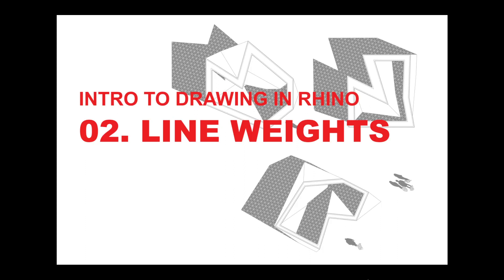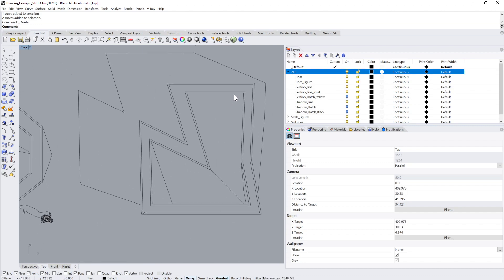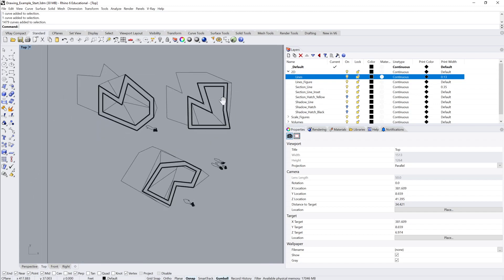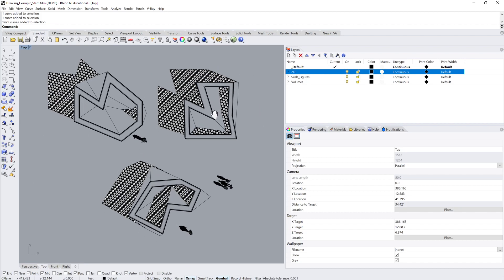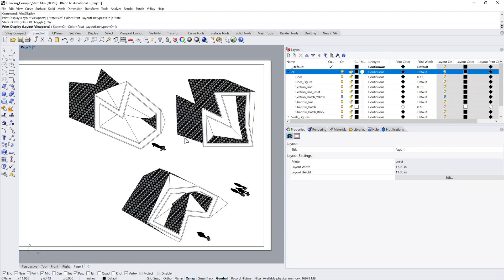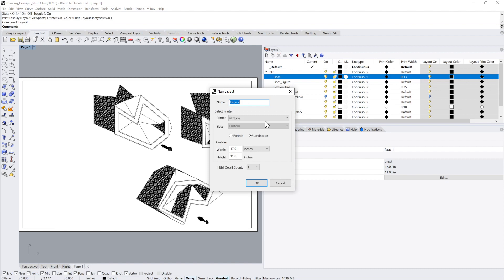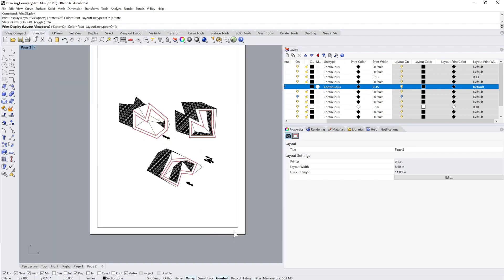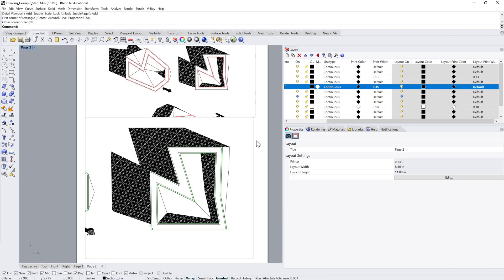Drawing in Rhino: Line Weights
Video 02:
This tutorial explains how to create and assign custom line weights in Rhino.